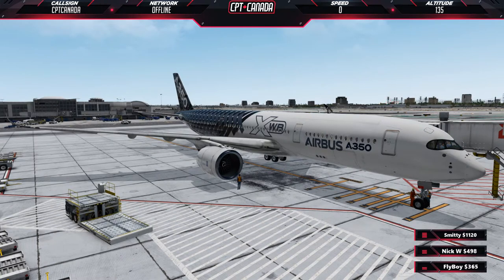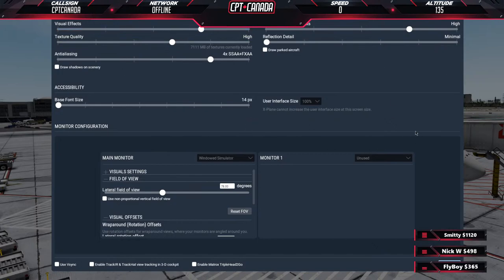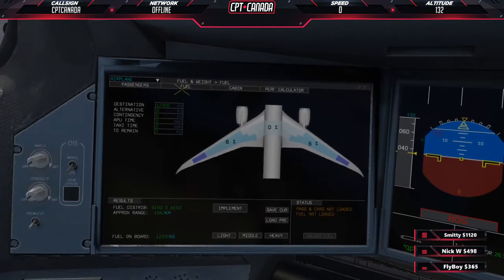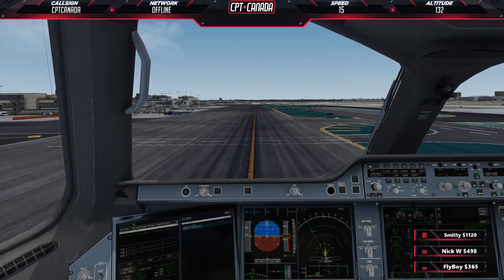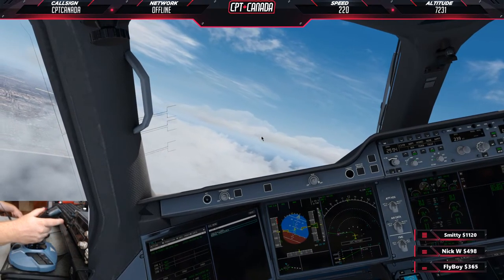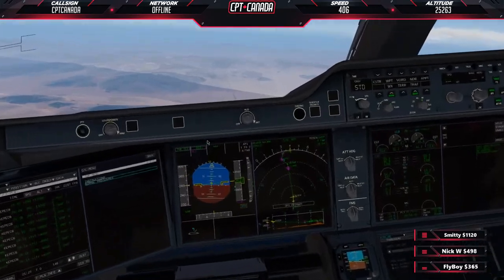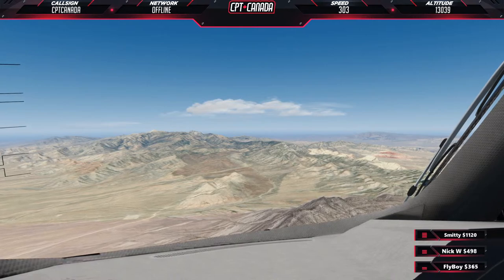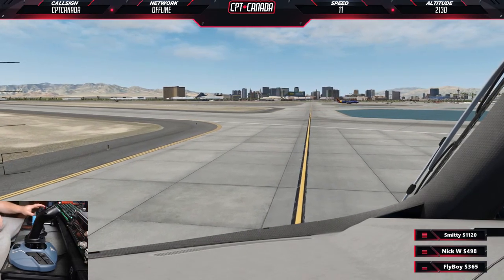X-Plane 11 | Stream TEST | i9-10900k @5.1Ghz GTX 1080Ti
If you would like to donate to me directly via Paypal/Streamlabs, here's the link!!

Honorary Lifetime Captains Award:
GvR, Denis Lacasse, Bubib5, Greg "Smitty", Greenlightautobrokers, Nadya De Souza, Karl Childerz, Statewi, Robbie Wilson, Storm Gaming, Mopardude426, Infinite Flite, FlyBoy726, AlexSiu, ajueland, Nick W

***SYSTEM SPECS***
i7-8700K@4.5GHz | EVGA SC Black 1080ti | 32GB DDR4 Vengeance 3000Mghz | Z-370 Strix Motherboard | Honeycomb yoke & Throttle Quadrant | Saitek Radio Panel | Saitek Flight Switch Panel | Saitek Flight Instrument Panel | C922 Pro Streaming Camera | Corsair K70 keyboard | Corsair Gaming M65 mouse

***X-Plane 11 Add-Ons***

ASXP+Xvision | XPRealistic | BlueSkyStar (BSS) Sound Packs for the a320, a330, CRJ200 | Better Pushback | FlightFactor A320U | Tolis A319 | JarDesign A330 | FlightFactor 757 | FlightFactor 767 | FlightFactor 777 | JRollon CRJ200 | Rotate MD80 | FlyJSim 727v3 | FlyJSim 737-200v3 |